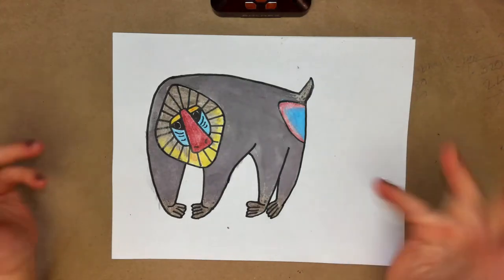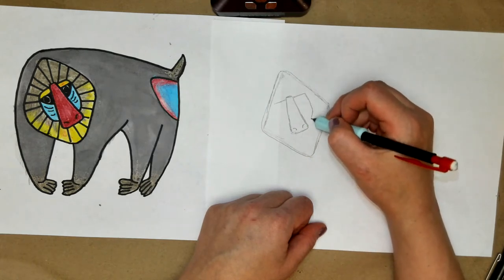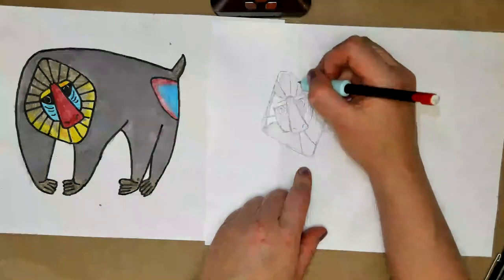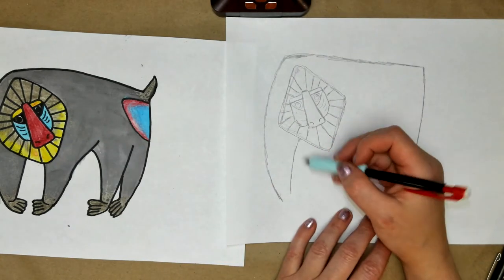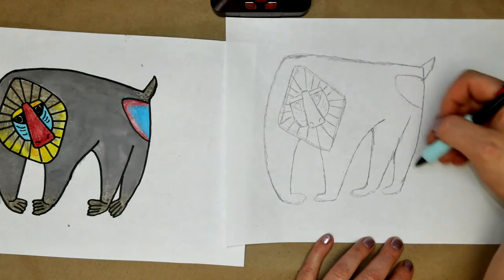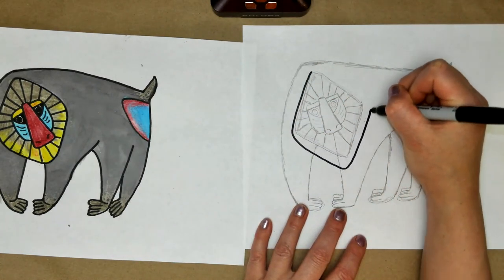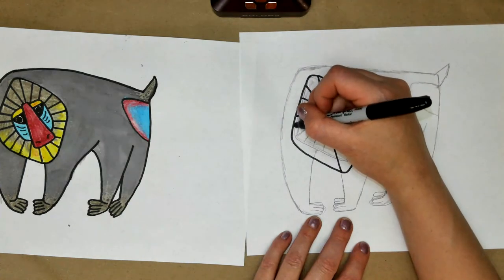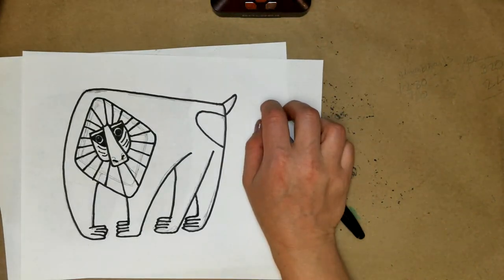Draw Along Doodles: Mandrill